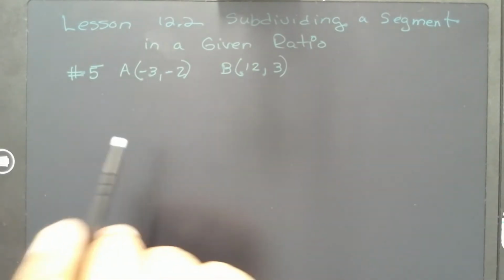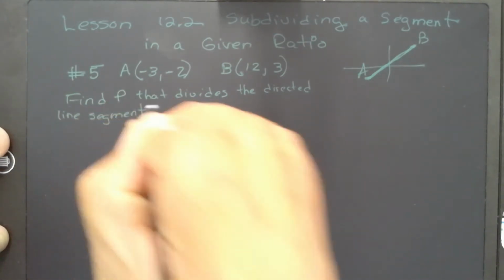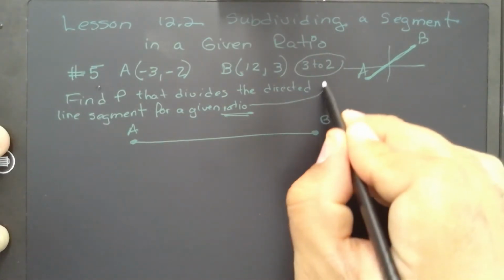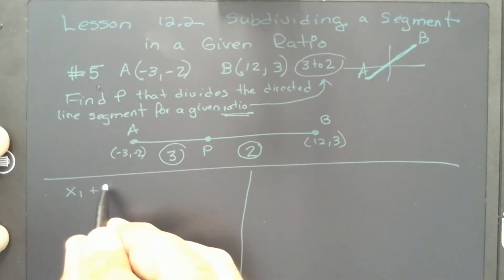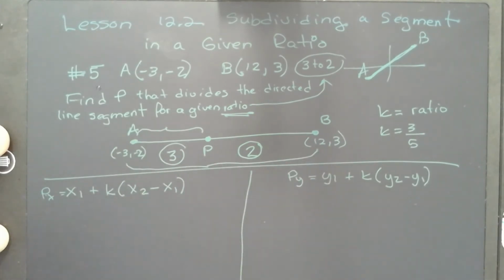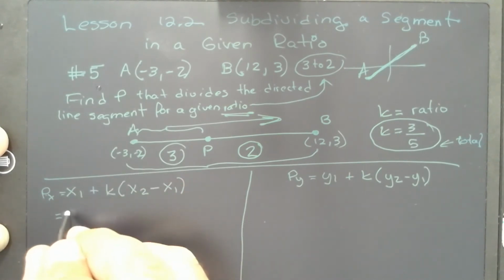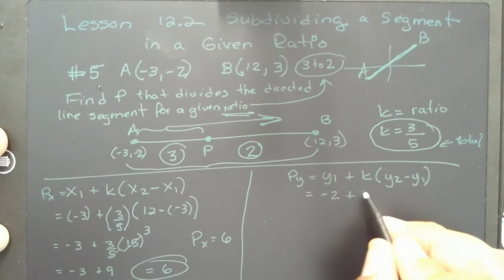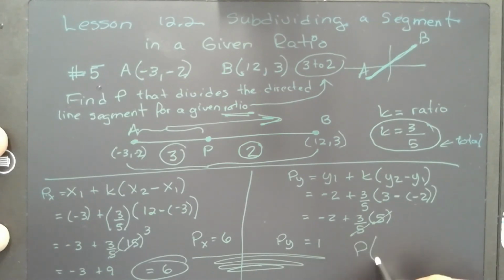Subdividing a Line Segment w Ratio